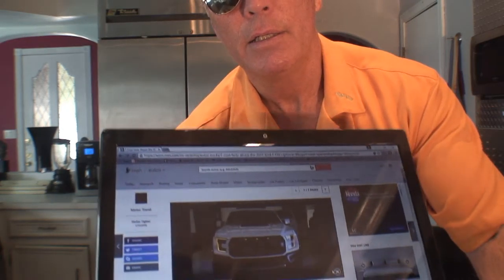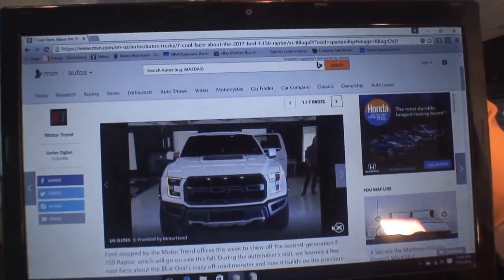"Cars All The Time" Hot Car News 8-5-2016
"Cars All The Time" car search engine. Gayland is talking about the 2017 Ford Raptor.  This video is going to the car search engine